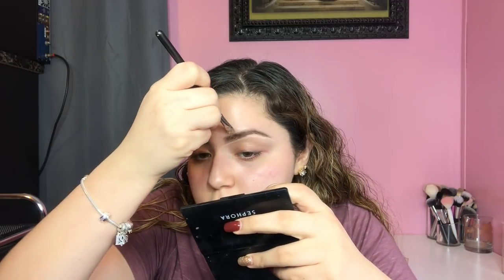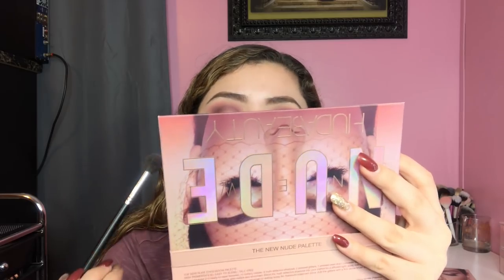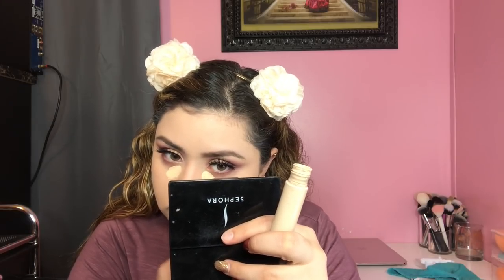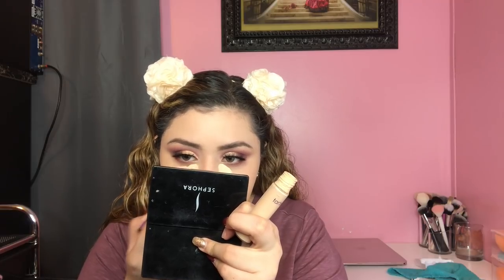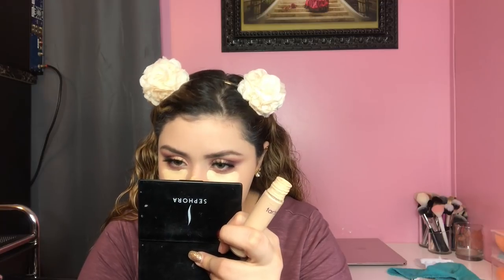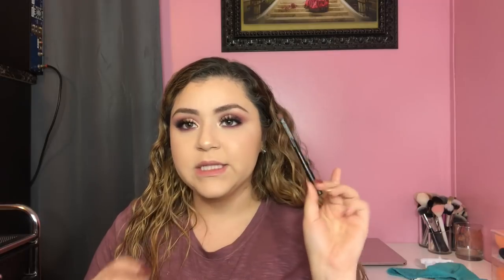GET READY WITH ME ♡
Hope you all enjoy this get ready with me!

PRODUCTS:
Brows:
- Loreal brow stylist pencil
- Wet N Wild definer pencil
- NYX full coverage concealer
Eyes:
- Eylure Luxe Lashes in Marquise
- urban decay eyeliner in vice
- benefit bad gal bang mascara
Face:
- Smashbox primer water
- Tatcha pore perfecting primer
- Too faced hangover primer
- makeup revolution full coverage foundation
- becca bronzer in capri coast
- makeup revolution luxury baking powder in lace
Lips
- morphe lipliner in love bite
- NYX soft matte cream in cairo

Leave some video requests down below.
xoxo!